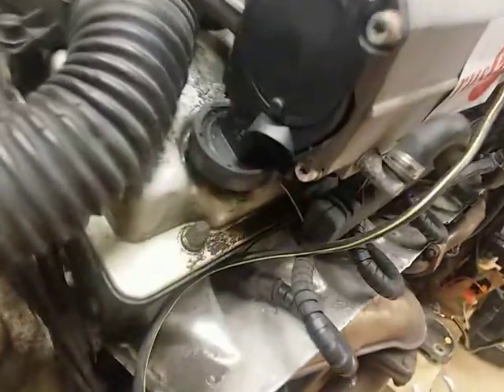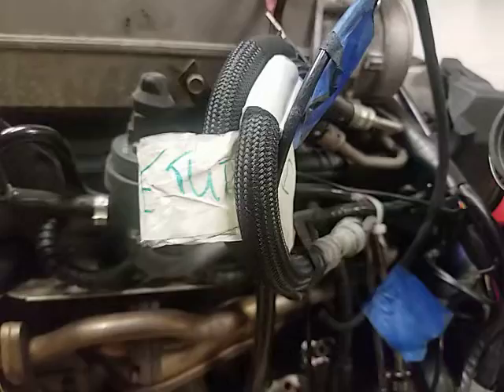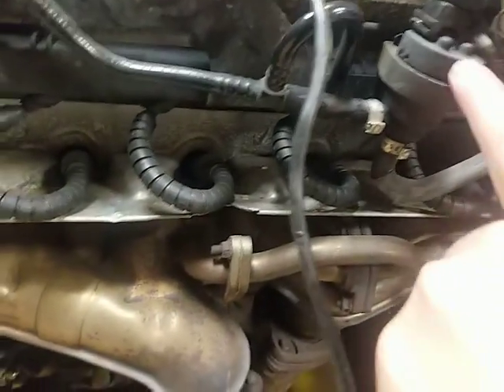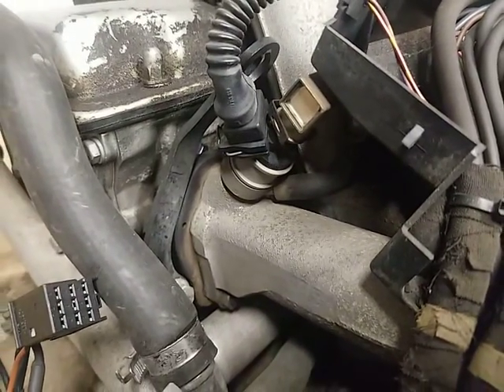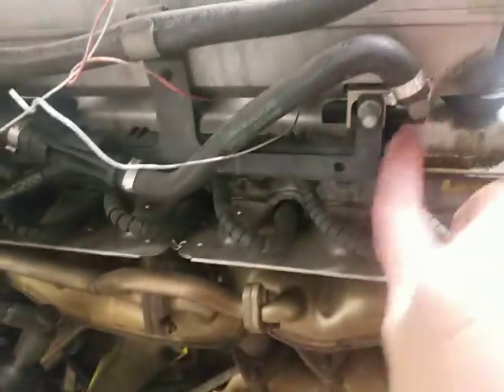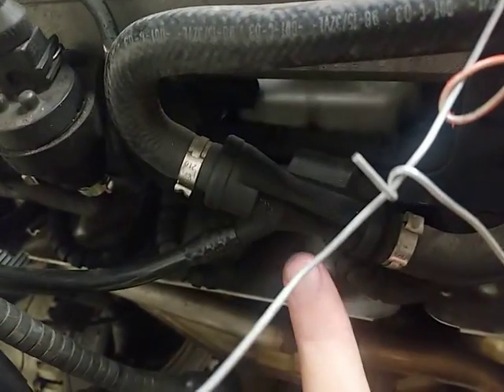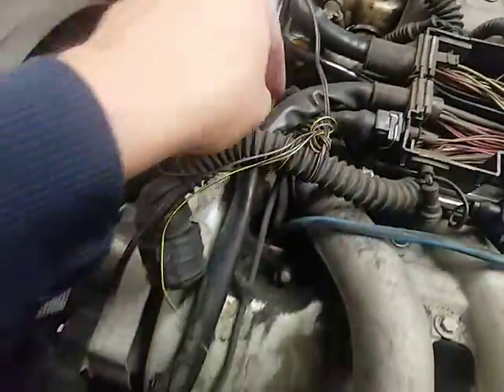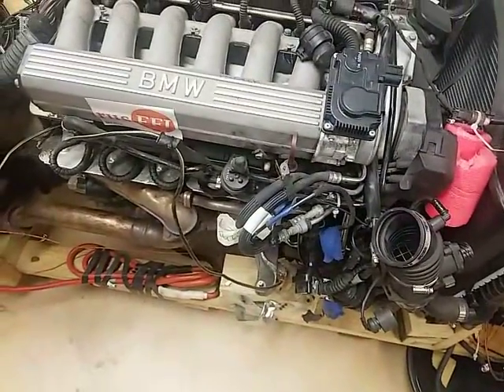e38 m73 vaccum lines